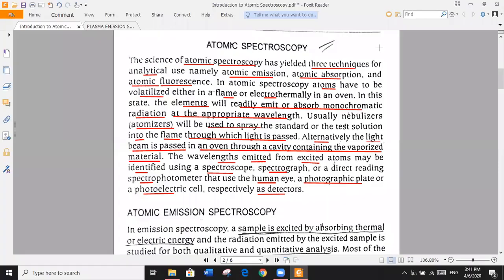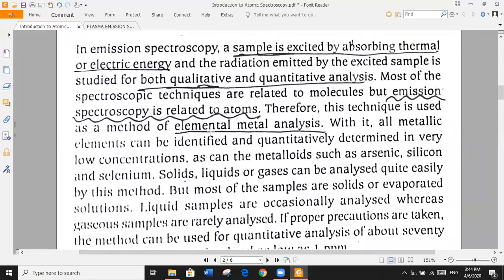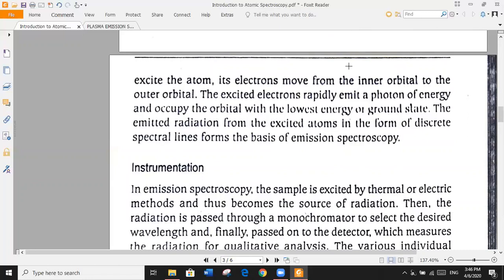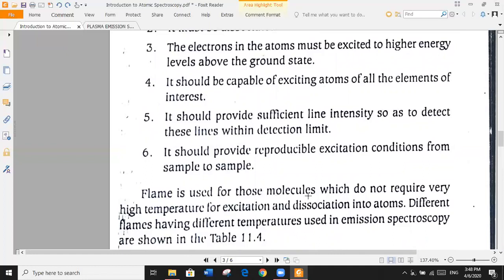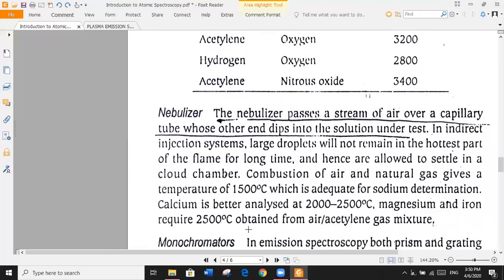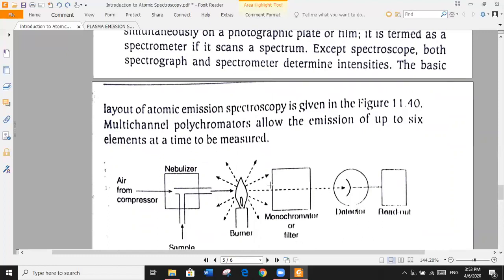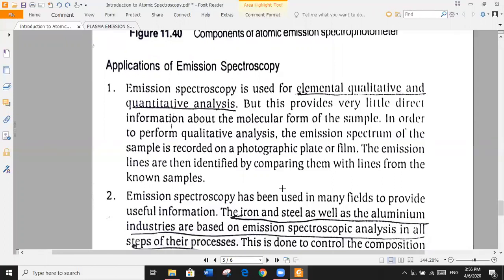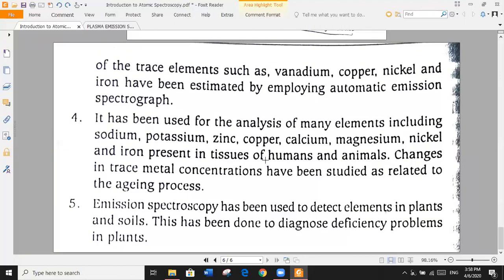ATOMIC SPECTROSCOPY- AN INTRODUCTION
The lecture was made for my M.Sc. students, it is in notes form and includes
introduction to atomic spectroscopy, atomic emission, atomic absorption, atomic fluorescence, elemental metal analysis, instrumentation of atomic emission spectroscopy, atomizer /nebulizer, monochromators, and detectors., components of atomic emission spectrophotometer, applications of atomic emission spectroscopy, detection of elements in plants and soil.

 ATOMIC SPECTROSCOPY for students of B.Sc. M.Sc courses. The topics covered are useful for students of biochemistry, life sciences, molecular biology, microbiology, and bioinformatics. and students appearing for different competitive exams like UGC and CSIR NET, DBT, etc.